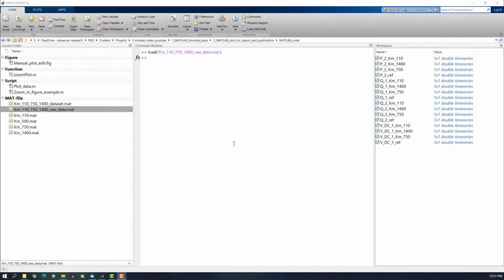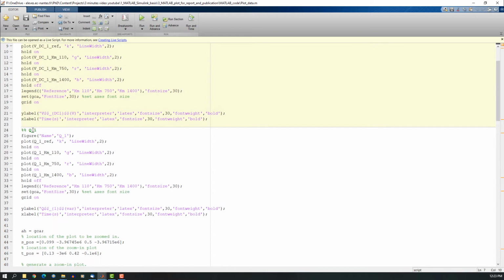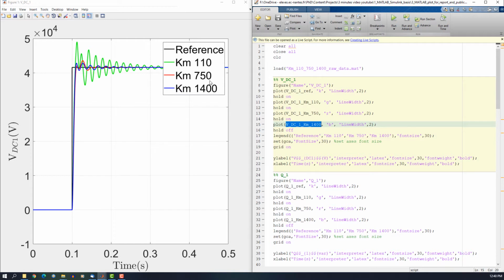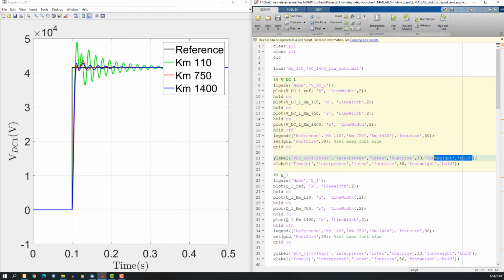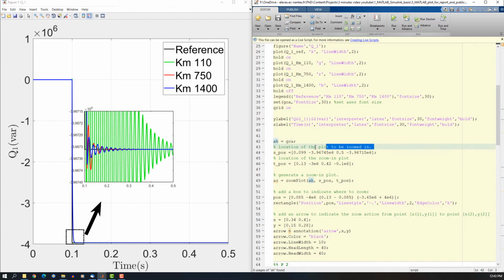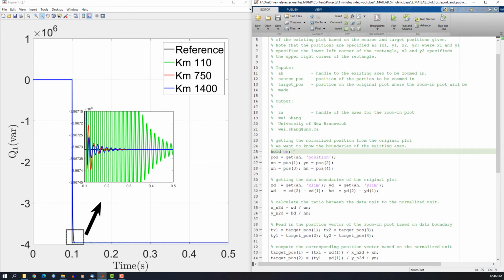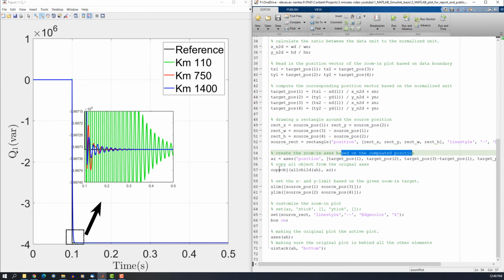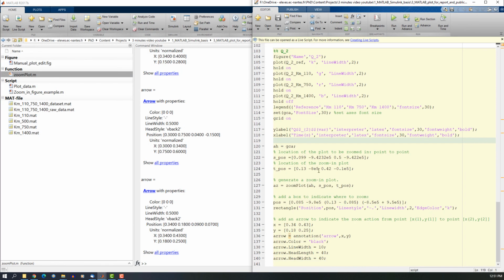3. MATLAB plot for report and publication (part 2)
MATLAB Plot for report and publication, including tricks and tips to have a nice figure including zoom and annotation.